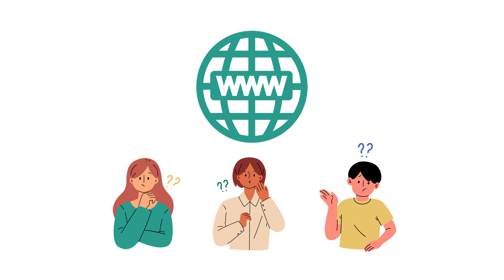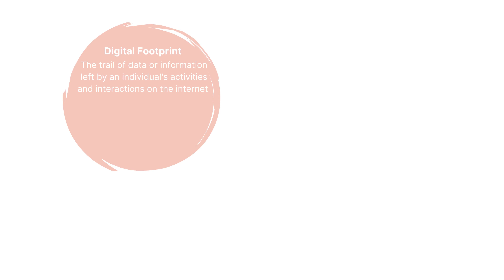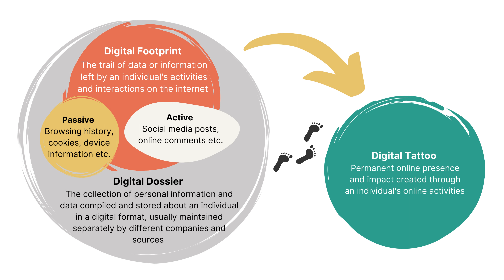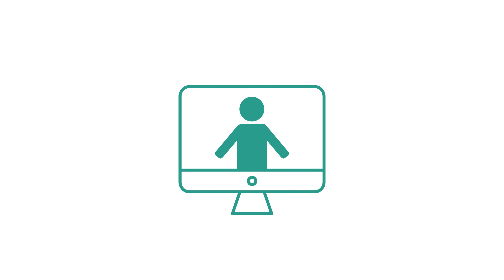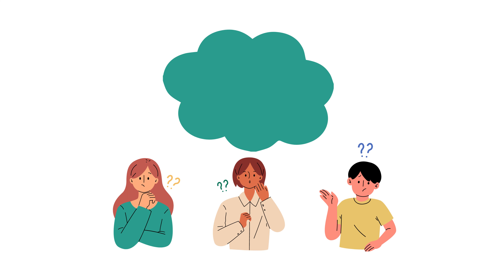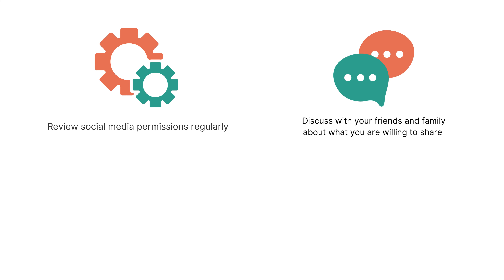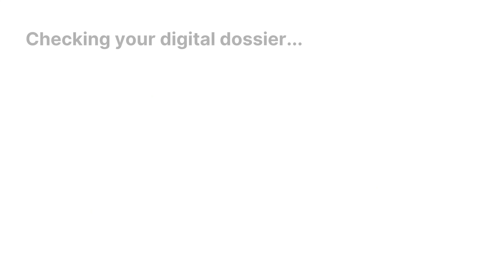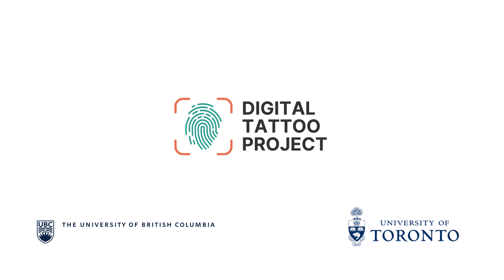Your Digital Dossier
Are you mindful of your online presence? Check this video to see if you know what is in your digital dossier.